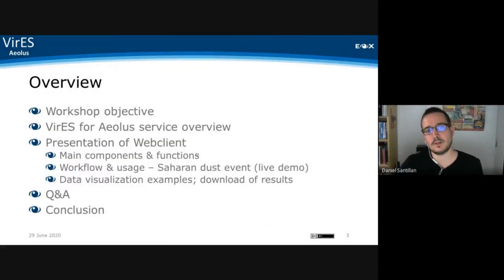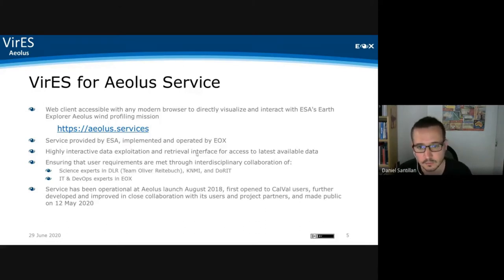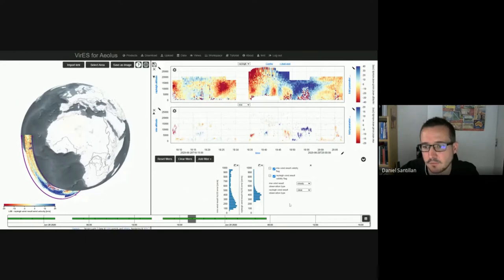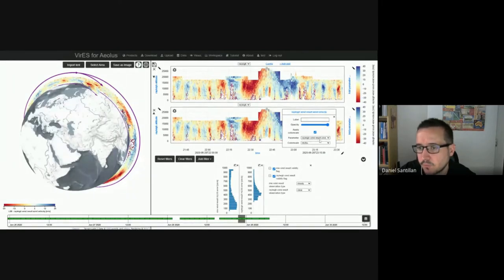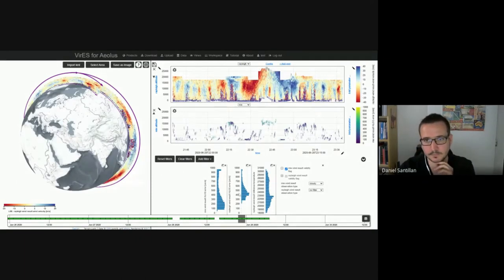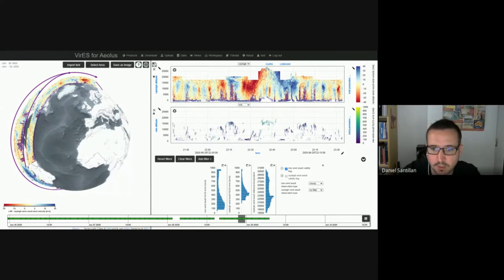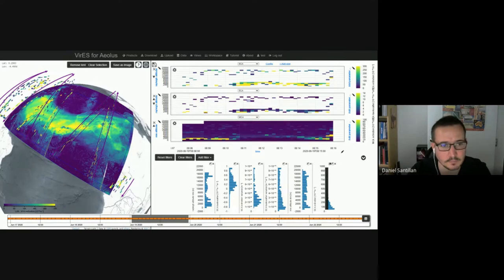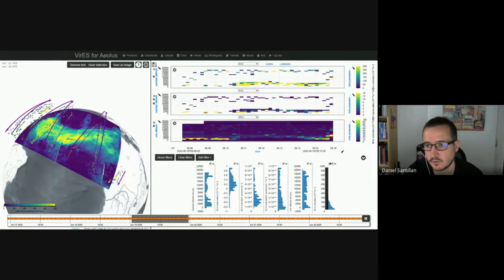VirES-Aeolus Workshop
Online workshop held on the 29th of June and 06 of July presenting capabilities of the VirES for Aeolus Service

Chapters:
0:00 Intro
2:10 Workshop objective
4:30 VirES Aeolus Service
8:10 User interface overview
24:05 Saharan dust event
42:00 Client in-depth exploration